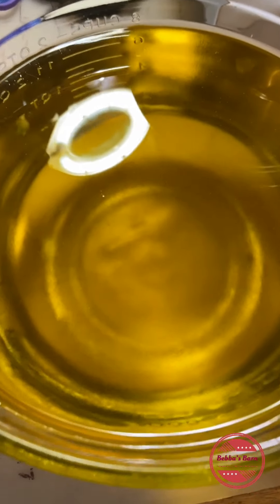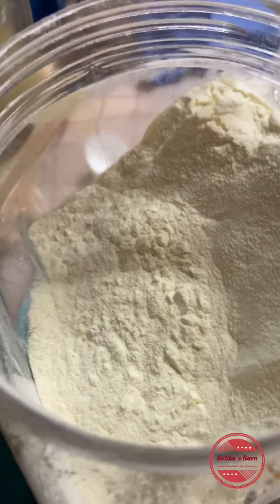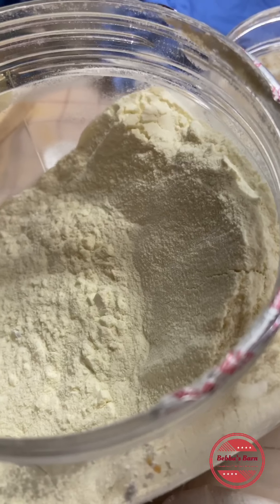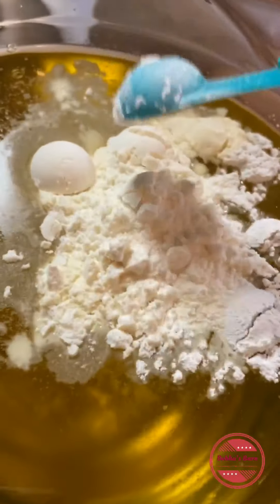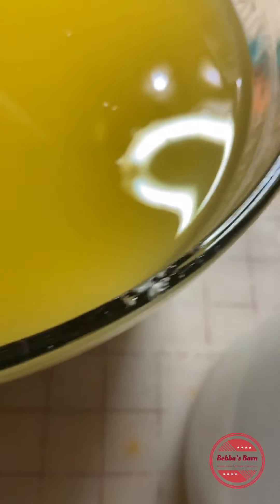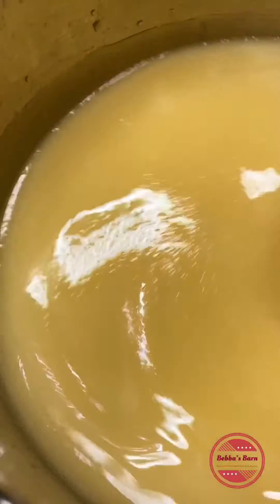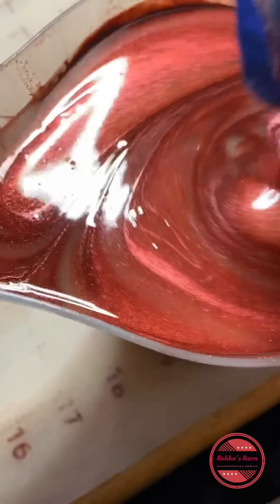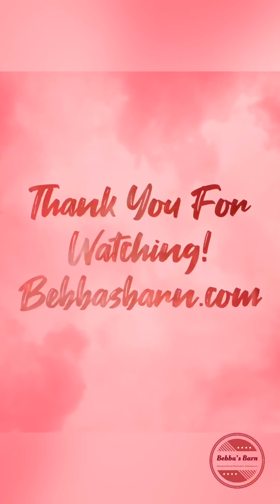Red Hot 🍒 Cherry Jello Soap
Red hot cherry jello is a family side dish we make every Easter and Thanksgiving! It’s cherry jello, red hots, and applesauce. This soap smells just like that!

This soap however seized and we didn’t get the look we were going for, but it didn’t turn out bad! There will be an update video soon!